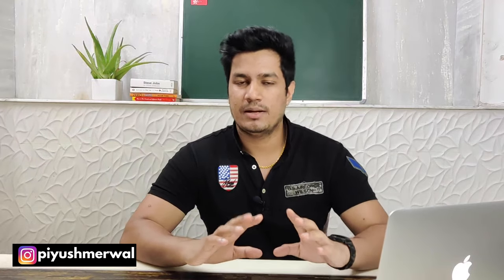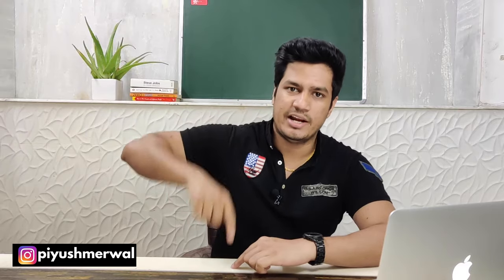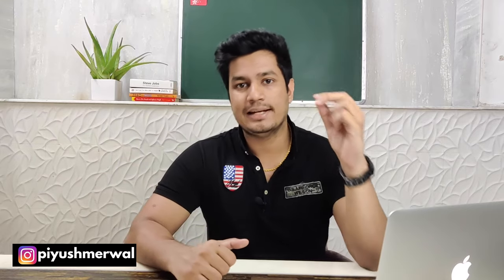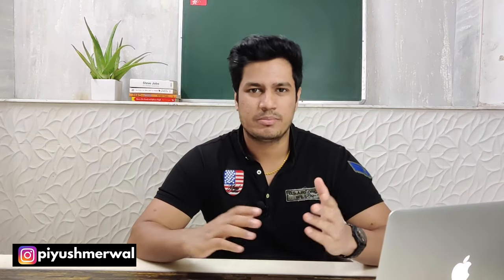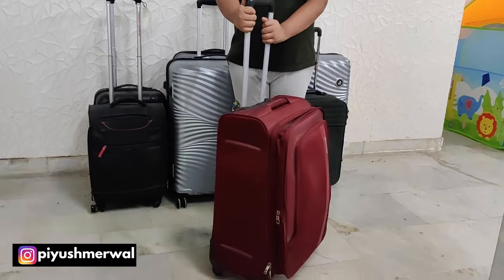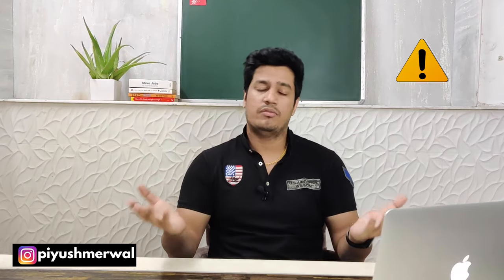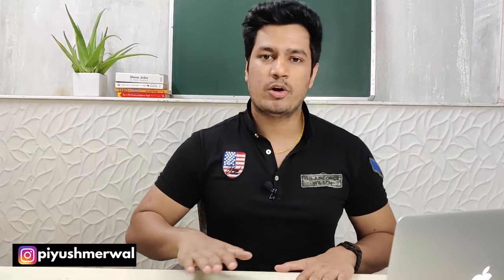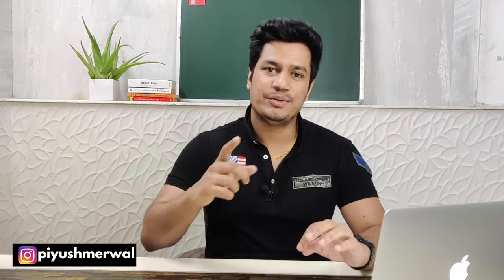LUGGAGE BUYING TIPS FOR INTERNATIONAL STUDENTS | FULL SIZE LUGGAGE @ Rs.2499 ONLY | Piyush Canada